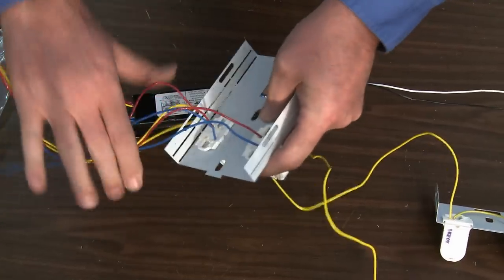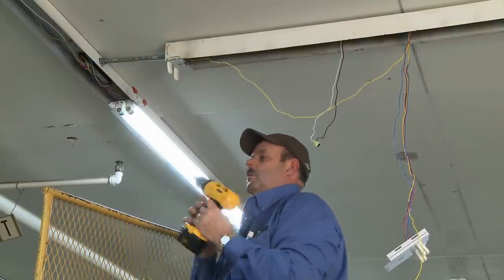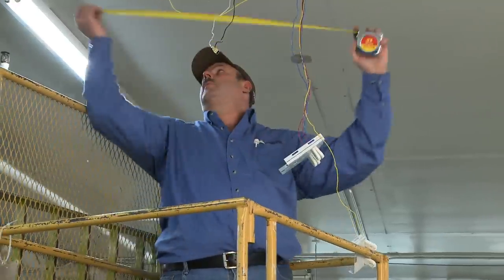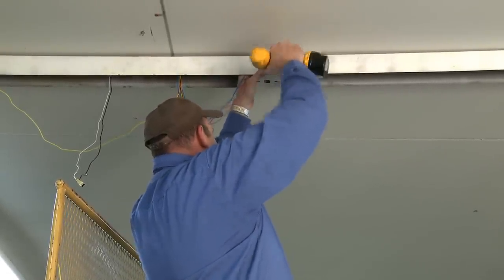T8 Retrofit Conversion Kit Ballast cover V4 copy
Engineered Products Company T8 RetroFit Conversion Kit! Includes cost analysis and installation procedure.